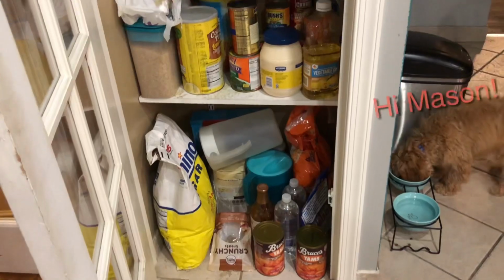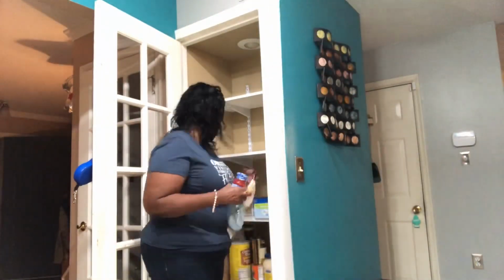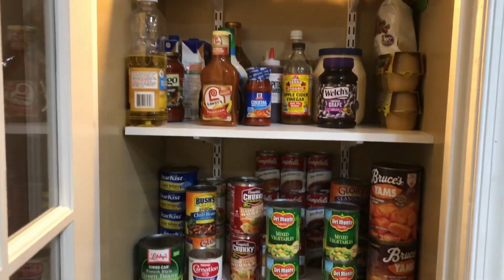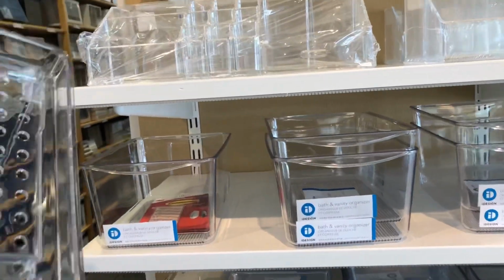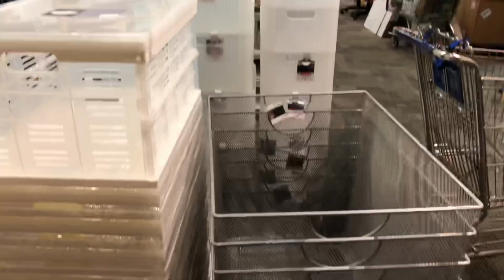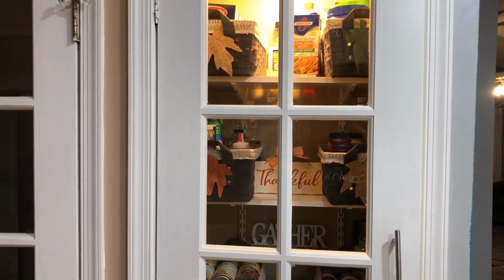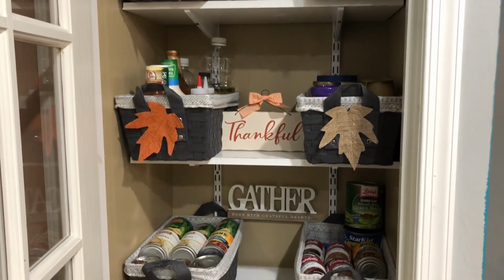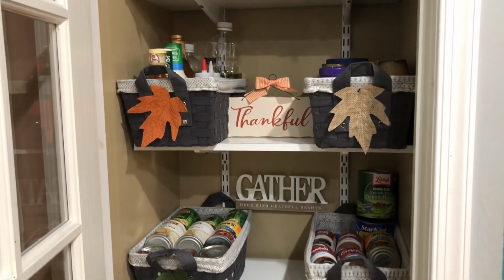Organizing My Small Kitchen Pantry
Great idea for kitchen pantry re-organization